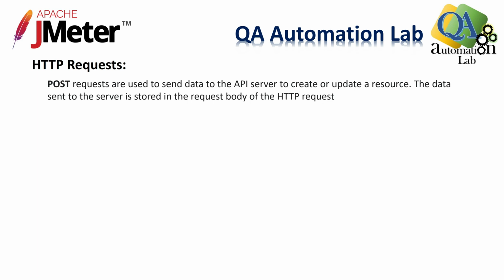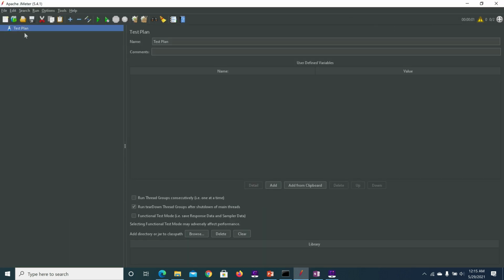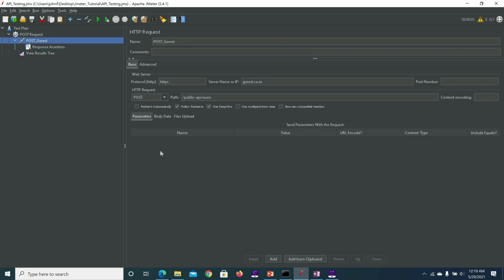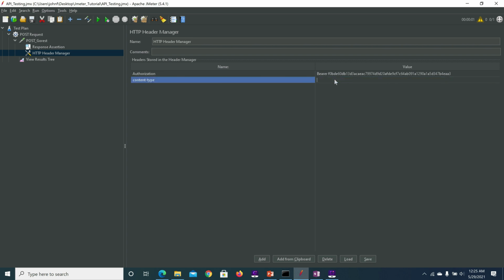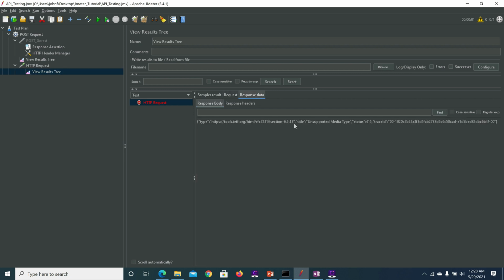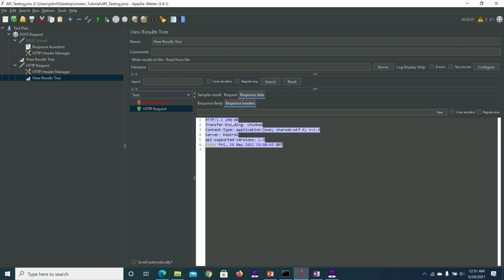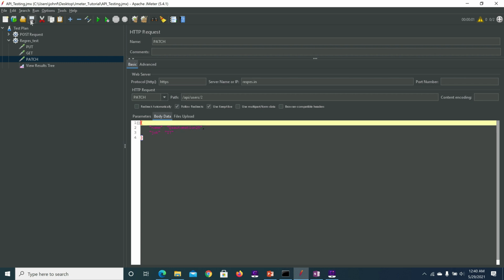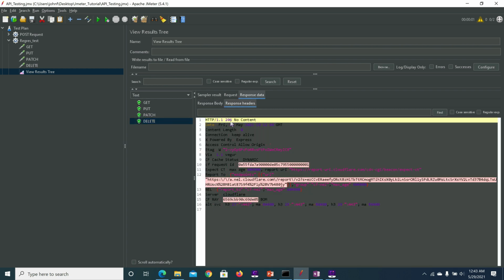JMeter Tutorial S-10 | API Testing in JMeter| API Testing tools JMeter | HTTP request methods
In this session, you will learn how to create a Test Plan to test http request methods

you will use the following elements: Thread Group, HTTP Request, PUT, GET, POST, PATCH, DELETE

Command-line
techeasylearning -John